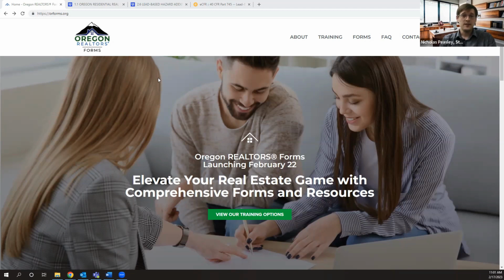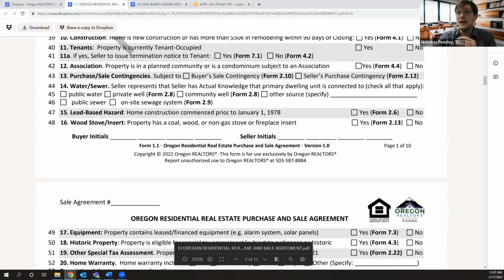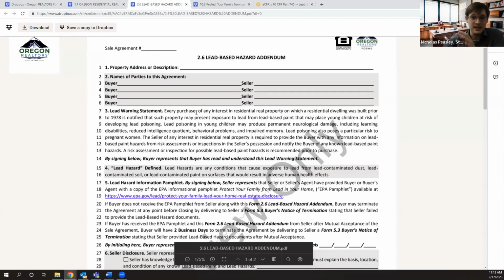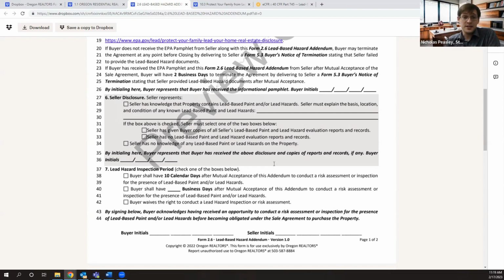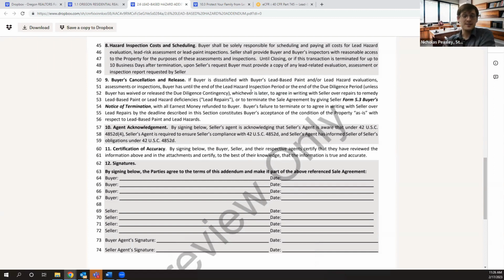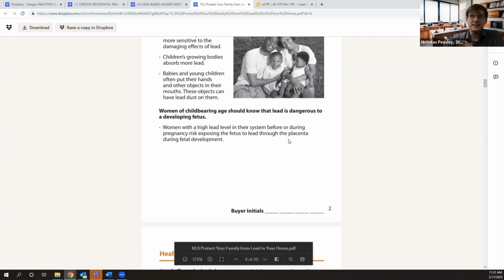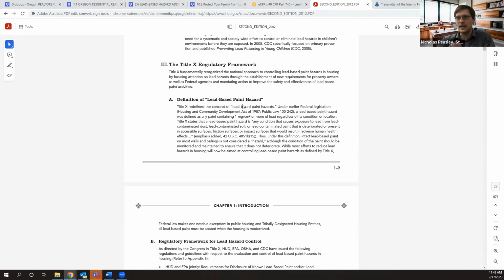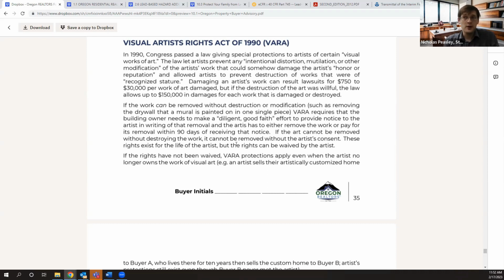Lead Based Hazard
Not for CE - To receive CE for this training, please sign up via OnlineEd